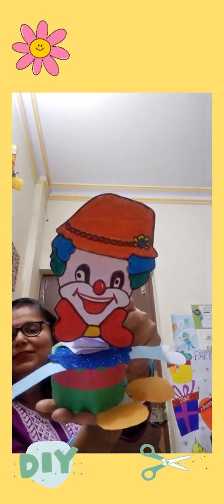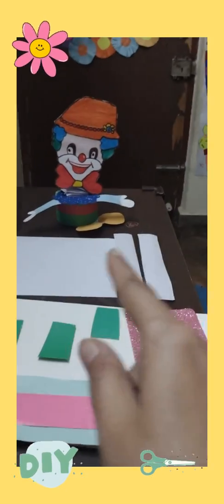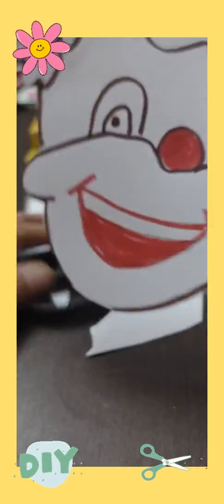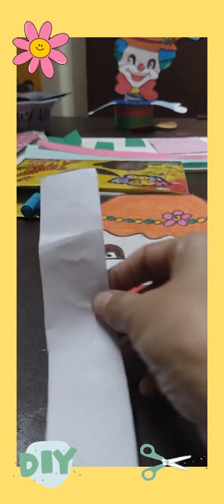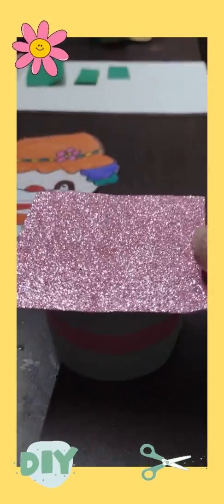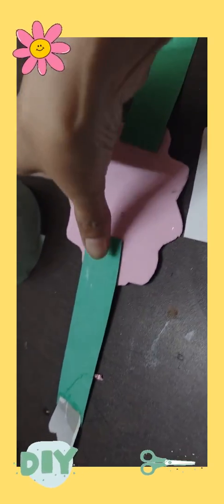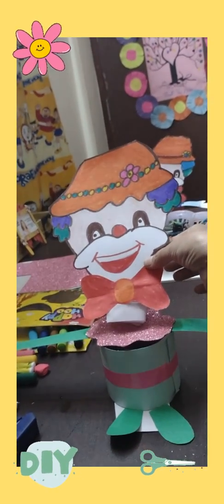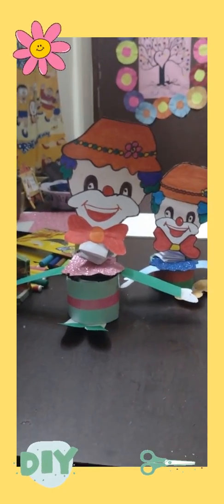Let's create a joker craft for kids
Learn how to use a funny joker craft for kids using origami paper, color pens, cello tape rolls and other craft material.
Fun craft for kids. Children will love to create it.